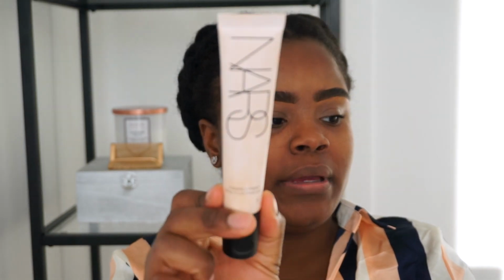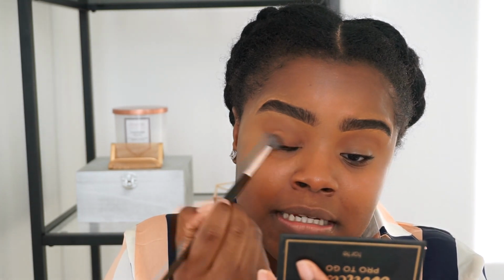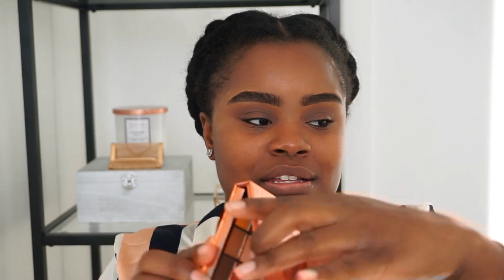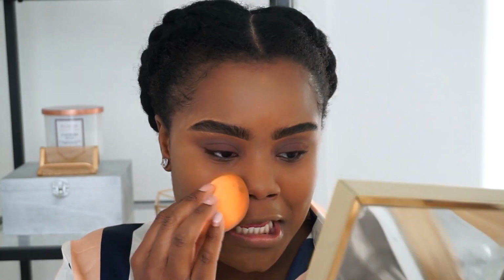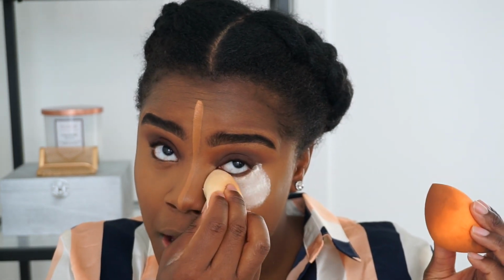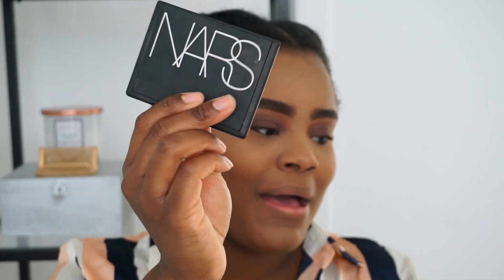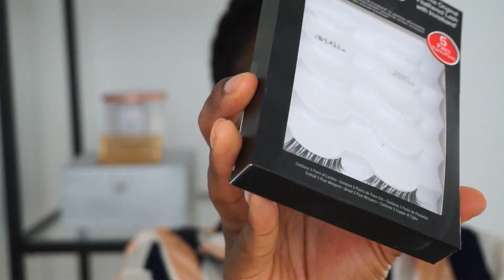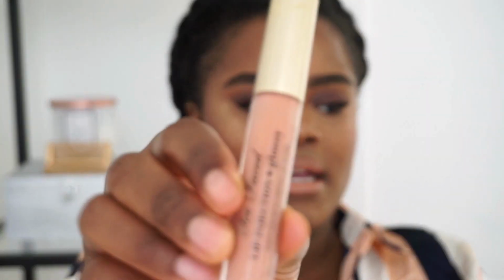Best combo EVER | Makeup Tutorial | MARCY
I am soo excited for this one. I love how the look turned out. I think I found the best nudy lip combo ever !!!
please try it out and tag me at Makeupbymarcy

Products Mentioned:

Anastasia Beverly Hills Brow Wiz Color : Dark Brown

Anastasia Beverly Hills Brow gel

Urban Decay Naked skin concealer Color: Dark Golden

NARS Radiance Primer

NARS Natural Radiant Longwear Foundation COLOR: Macao - Medium 4

TARTE Tarteist PRO to go Amazonian Clay Palette color

HUDA BEAUTY Obsessions Eyeshadow Palette

Maybelline COLOR SENSATIONAL THE BUFFS LIP Color : STORMY SAHARA

。TOO FACED Lip Injection Glossy Color : Spice Girl

Real Techniques: MIRACLE COMPLEXION SPONGE 2 PACK

HOURGLASS Veil Translucent Setting Powder

ANASTASIA BEVERLY HILLS Brow Gel Color : Clear

NARS Contour Blush Color : Melina

FIT ME Blush color: BERRY

。Makeup For ever color : 177